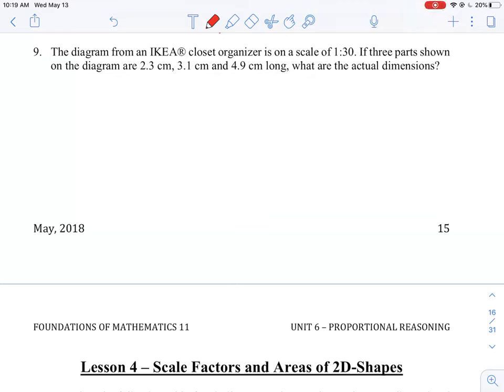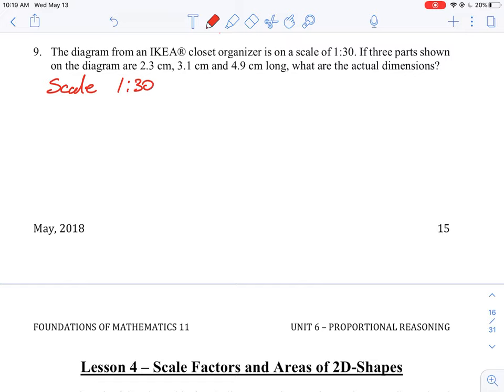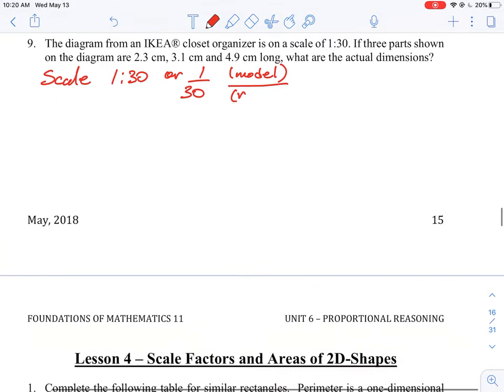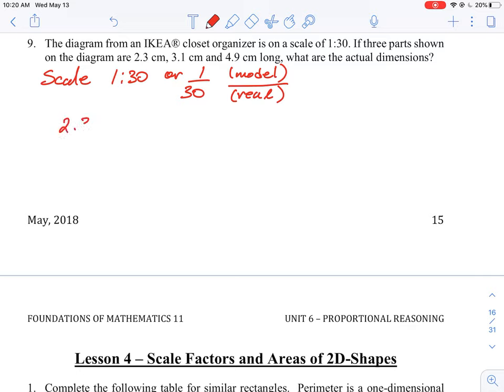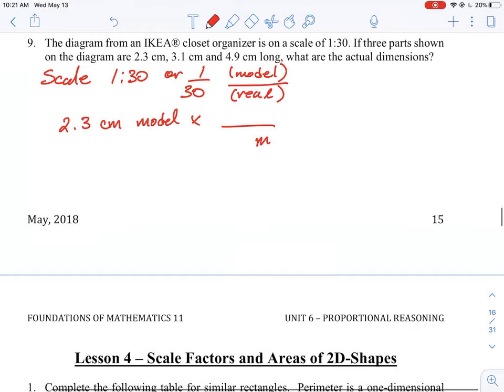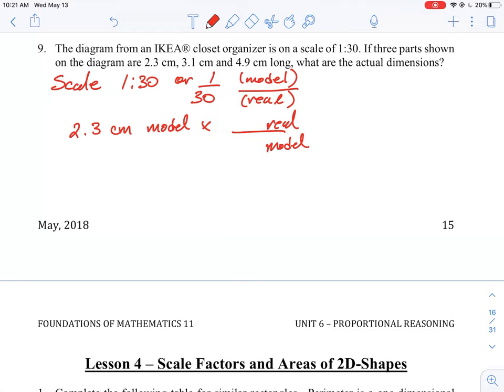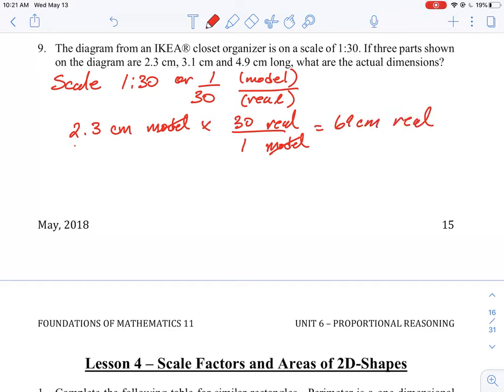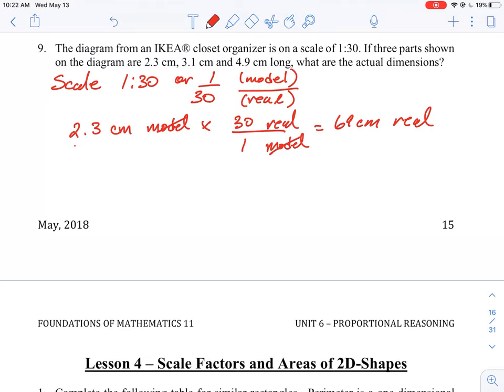U6 L3 Q9